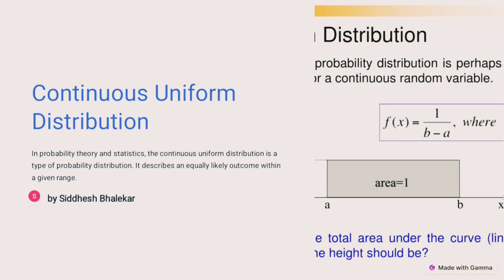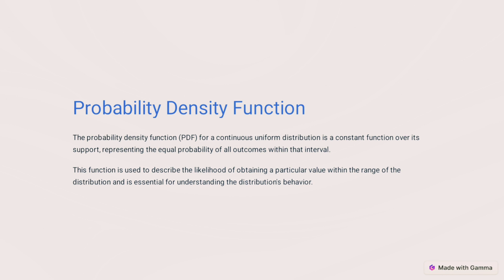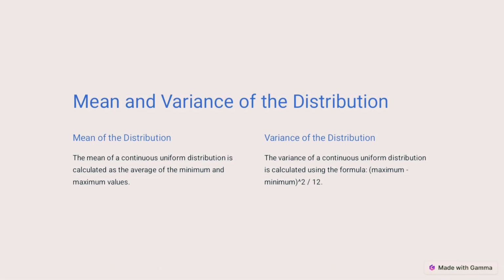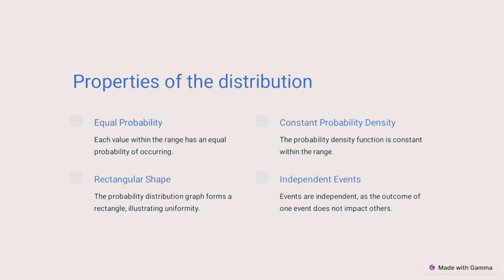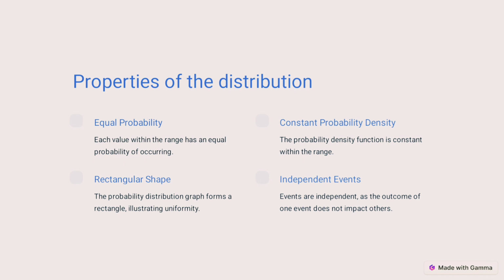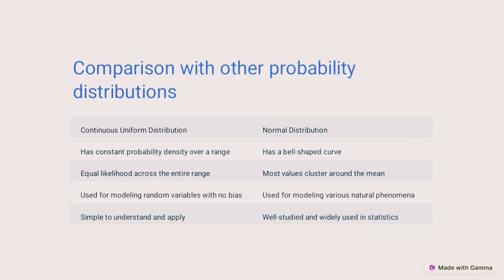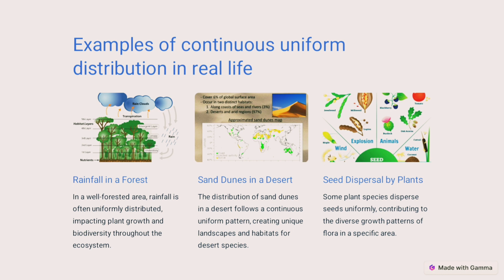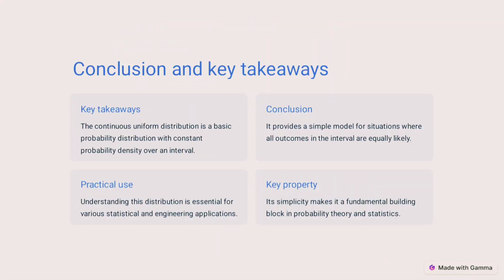Continious uniform probability distribution